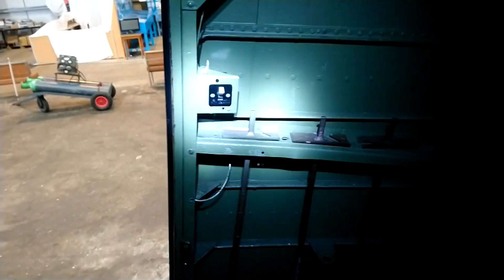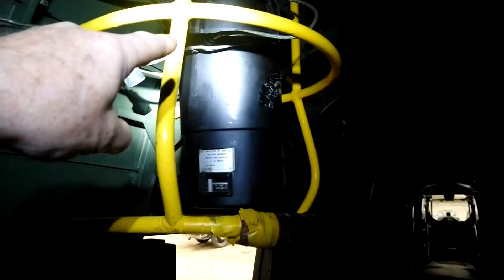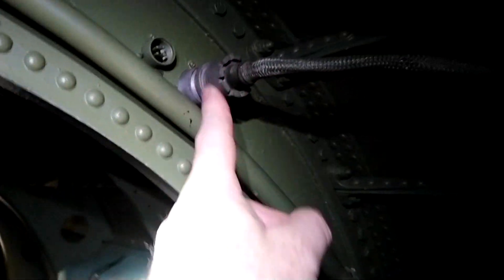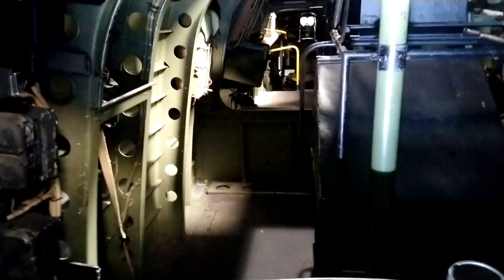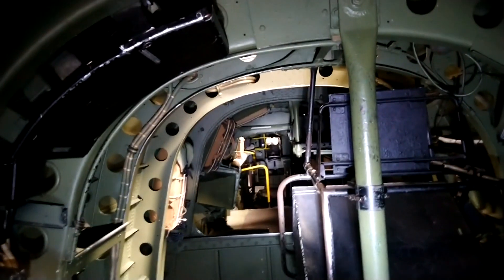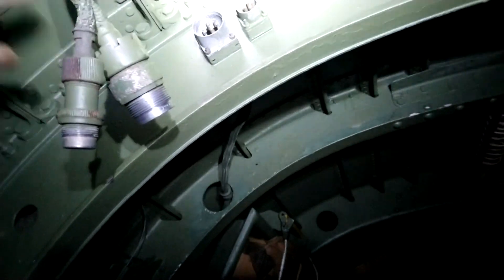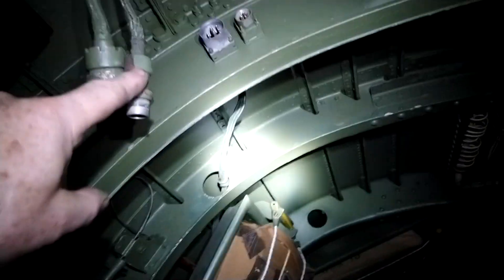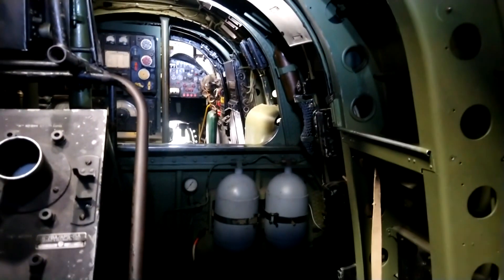More fun with the wiring on Just Jane, NX611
More fun with the wiring on Just Jane.
This time I'm starting to rewire the cabin light switching CCT